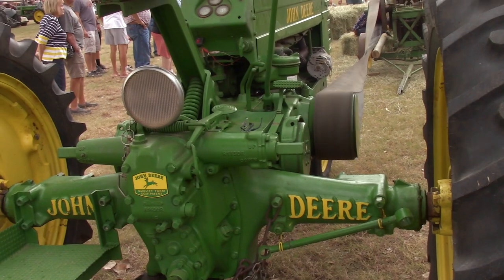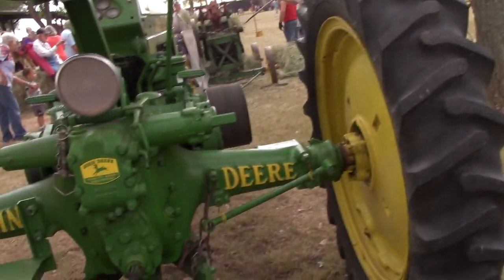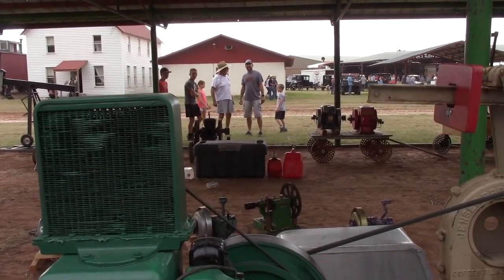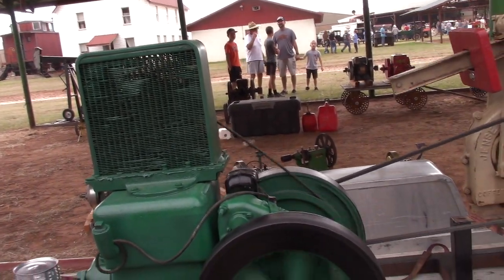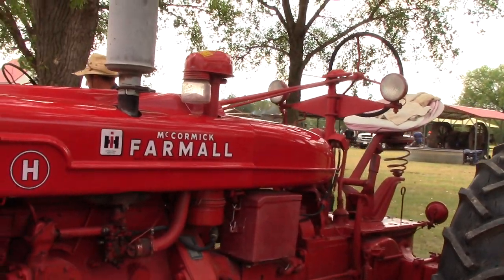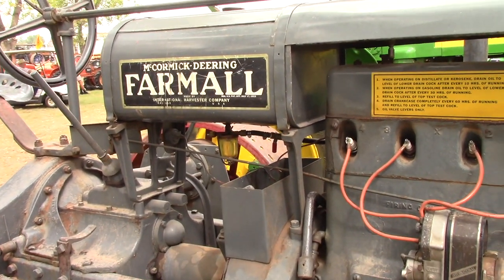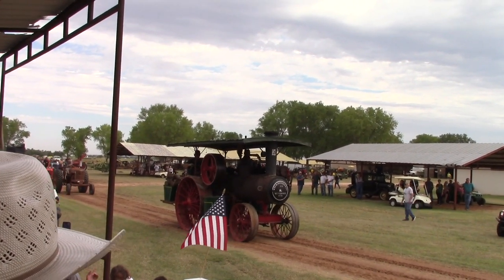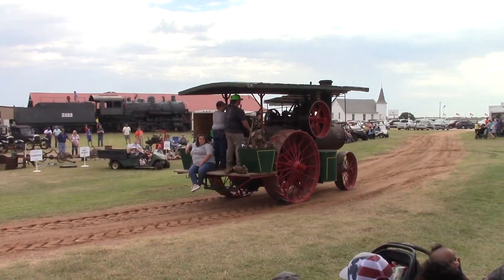VLOG # 40 Threshing Bee Tractor Show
@JustaFewAcresFarm There is a Farmall tractor in this video Maybe you can give us some background on it.. 7:47 in the video.